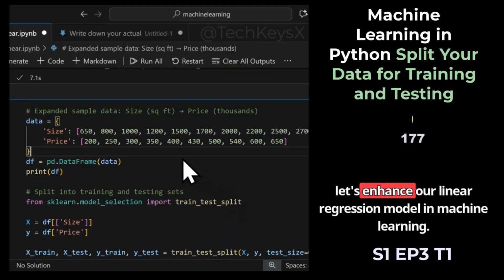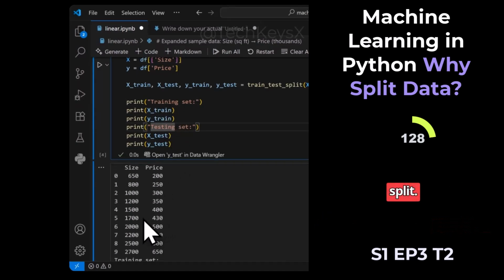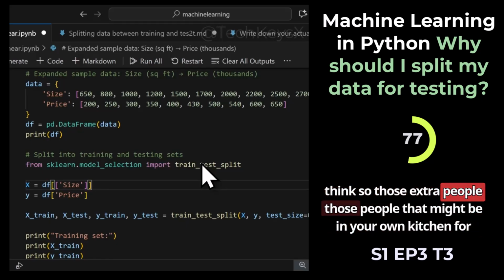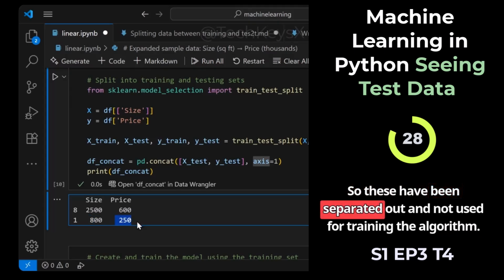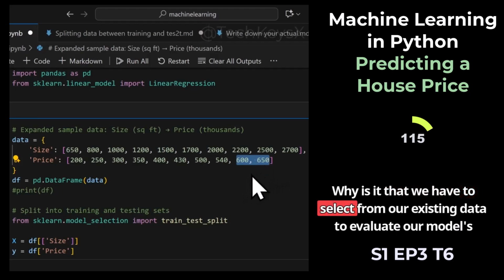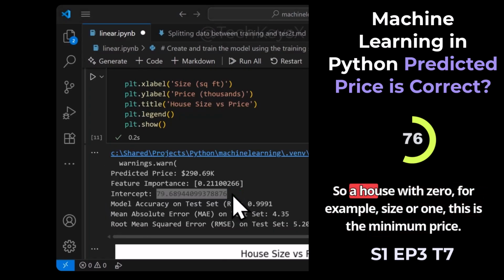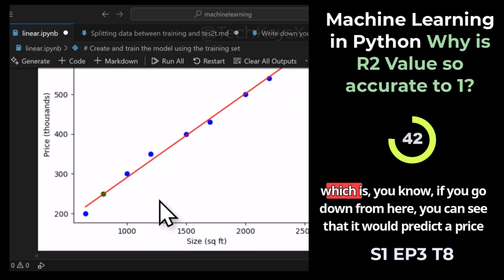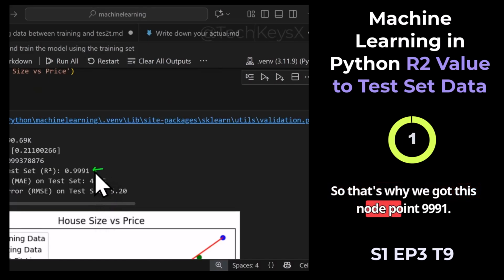Machine Learning Secrets: Predict House Prices & Master R² Accuracy! | S1 EP3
Topics Covered: ⏱

Time Topic
00:00 Intro
00:21 Machine Learning in Python Split Your Data for Training and Testing
03:20 Machine Learning in Python Why Split Data?
06:07 Machine Learning in Python Why should I split my data for testing?
08:52 Machine Learning in Python Seeing Test Data
11:31 Machine Learning in Python Building a Model
14:13 Machine Learning in Python Predicting a House Price
16:32 Machine Learning in Python Predicted Price is Correct?
19:27 Machine Learning in Python Why is R2 Value so accurate to 1?
22:25 Machine Learning in Python R2 Value to Test Set Data